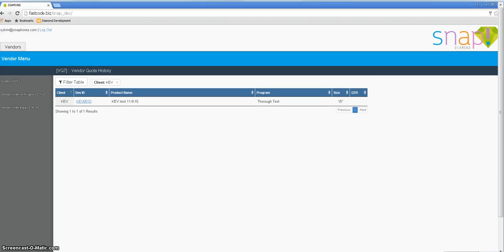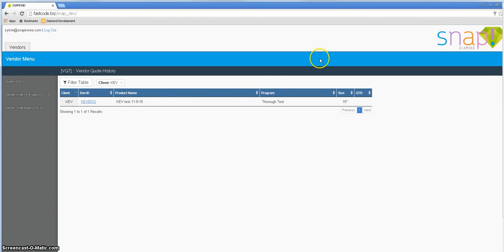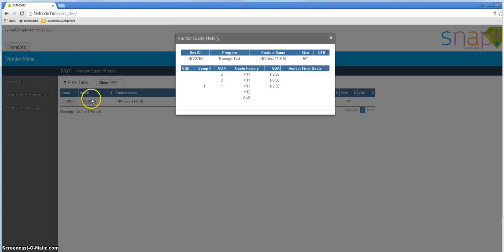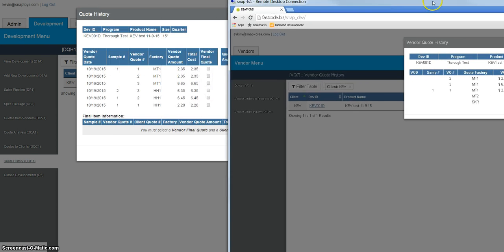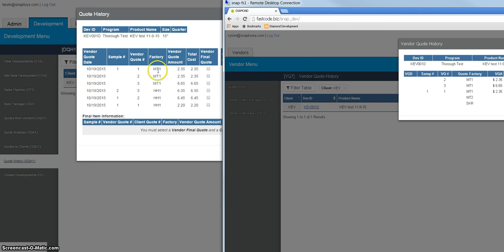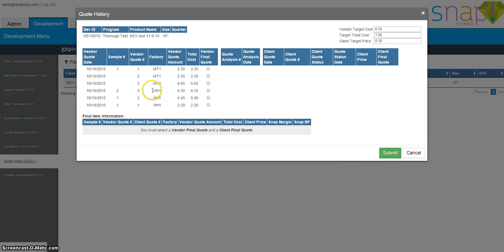DQH1 and VQ7 comments 1 15 16